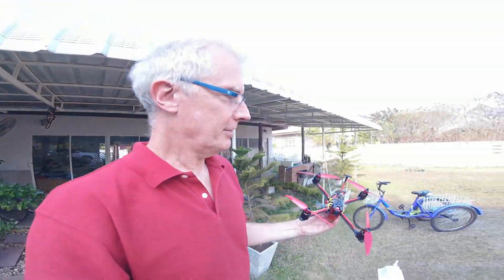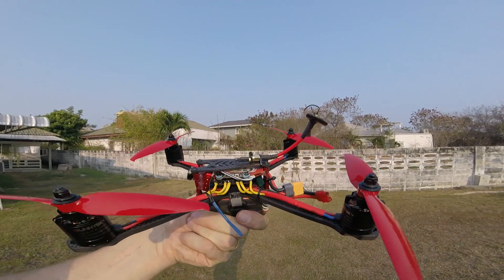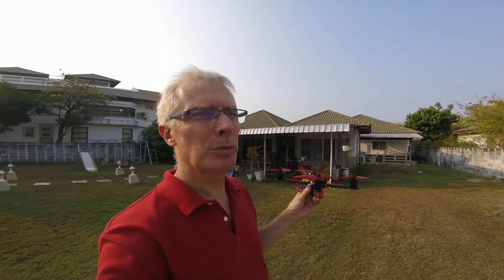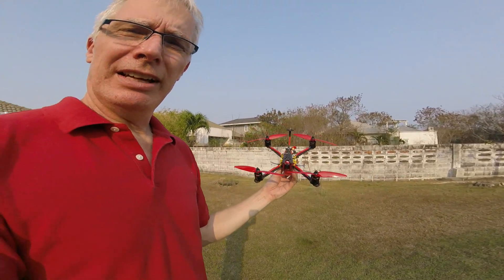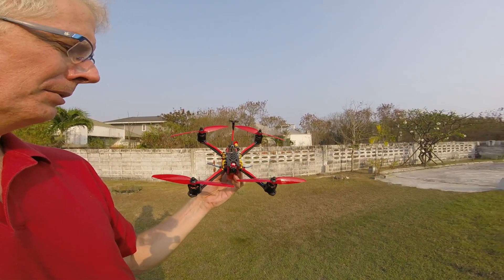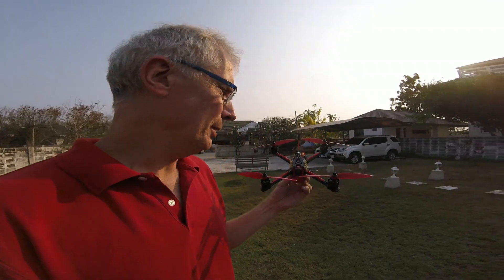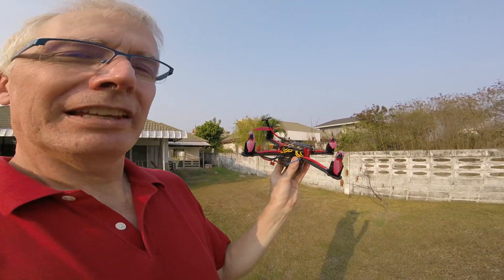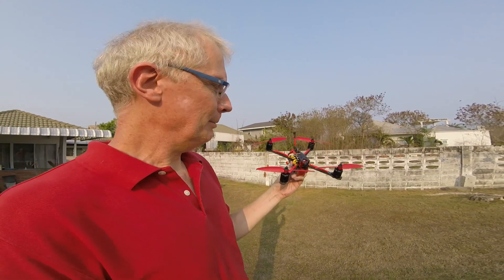I built a 7 inch quad with Alfa Monster frame and Sunnysky X2212-10 1250 KV motors.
I built a 7 inch quad with Alfa Monster frame and
Sunnysky X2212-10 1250 KV motors.
The recipe come from Kabab FPV 10 months before this video was released.
 Flight at 8:06

Betaflight 3.5.4 stock settings except all the filters in the filter tab are enabled.

My stuff:

7-inch build
Alfa Monster 7 inch frame.
Sunnysky X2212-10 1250KV old school motors
Gemfan Flash 7042 2-blade Propellers
FrSky XSR receiver
Mamba F40 stack
TBS Unify Pro v2 5V VTX

Two 5-inch quads almost identical:
Stretch X 215 from Alexa-hobby
ZMX Fusion X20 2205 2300kv
Gemfan Wind Dancer or Gemfan 5152 two blade props
ESC Racerstar lab 28A
Unify Pro 5V V2
Homebuilt cloverleaf antennas
DYS F4 Pro, CCD Revo F4
Crossfire Nano RX
GPS M8N Ublox HGLRC

FrSky QX7, hall sensor gimbals
Crossfire TX
Fatshark HD3
Realacc RX5808 Split Receiver
ImmersionRC patch antenna
Fatshark skew planar wheel

iCharger X6
SkyRC iMax B6 Mini